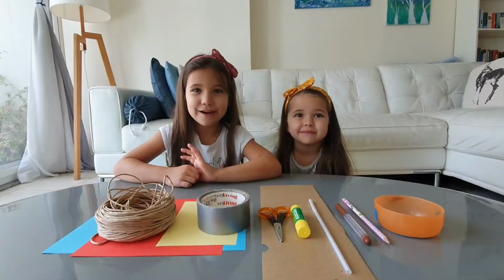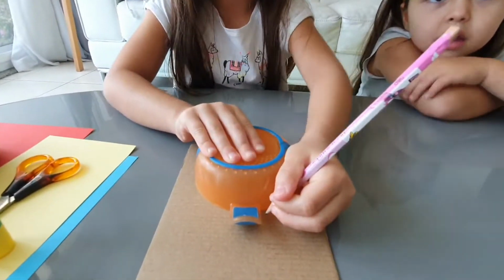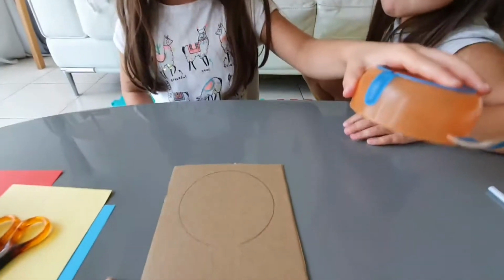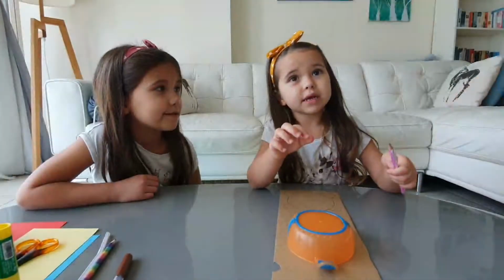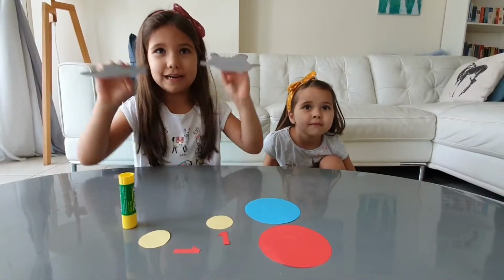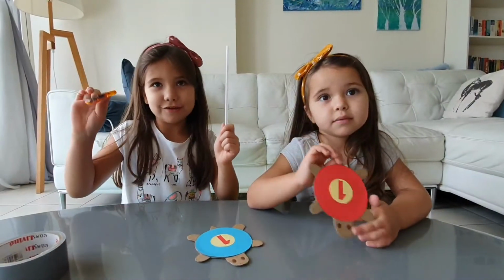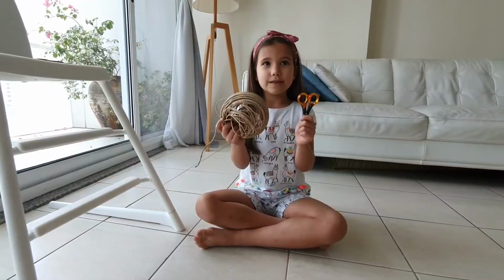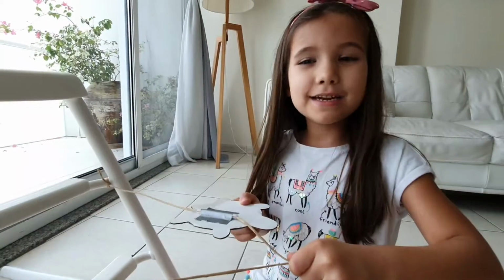How to make racing turtles- fun craft for kids!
You will need colored paper, straw, string, scissors and scotch tape. Tip: if you want your turtles to move really fast, tie the string higher- door handle will be perfect! Enjoy the race!